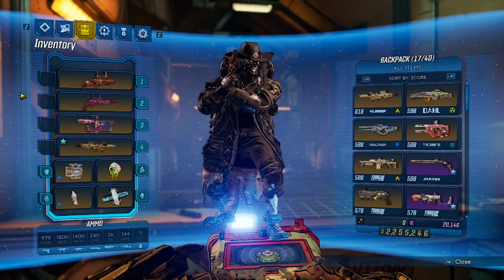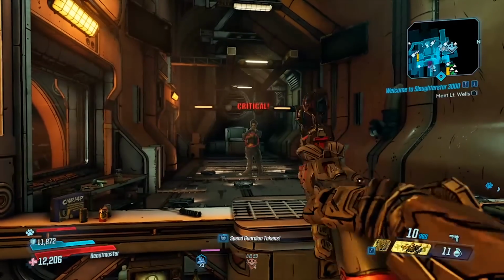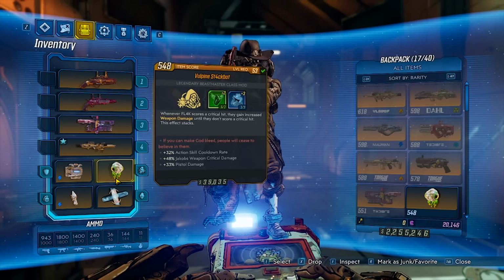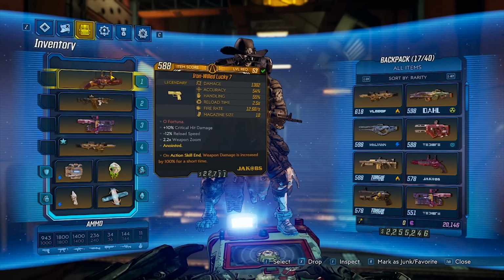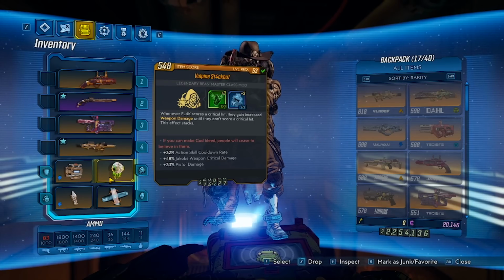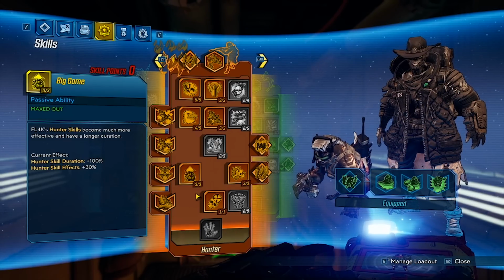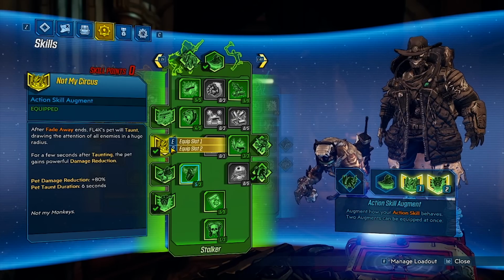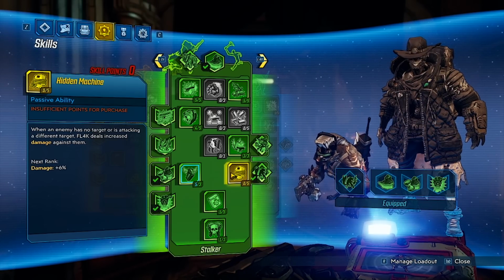Borderlands 3 FL4K Build LVL 53 - LUCK NORRIS FLAK - Mayhem 4 Crit FL4K For True Maliwan Takedown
LVL 53 FL4K Build With Full True Takedown Run. Needs the Moxxi's Heist DLC and some of the other gear is time gated so trading is going to be needed. It's one of the best flak builds especially when it comes to crit flak and stackbot.

 borderlands 3 fl4k build

borderlands 3 save file one shot bl3 fl4k mayhem 4 build fl4k build I remember back when Zane was considered the worst VH and Amara and Moze were at the top best fl4k build mayhem 4 borderlands 3 fl4k build